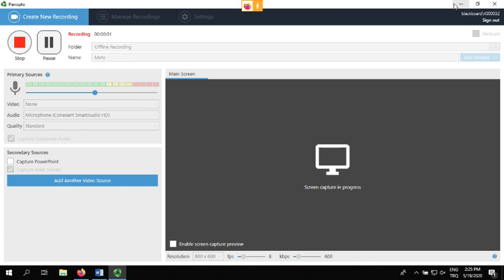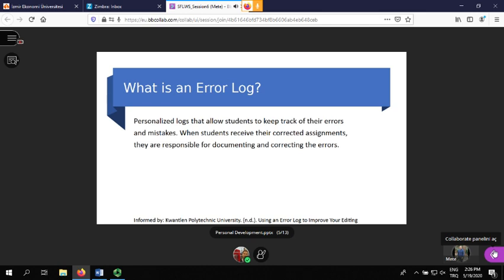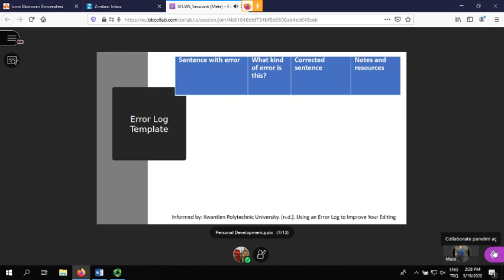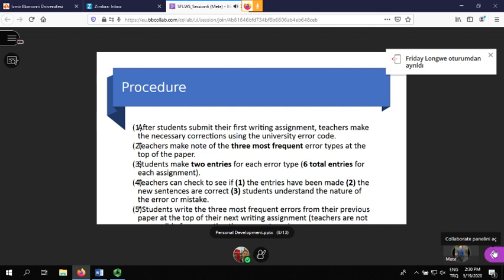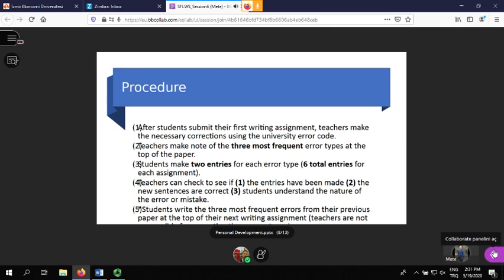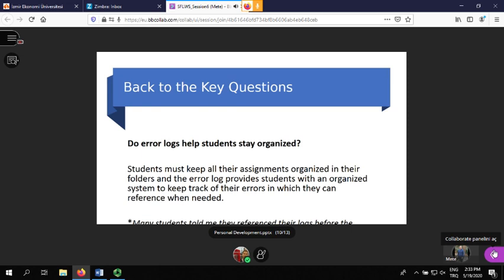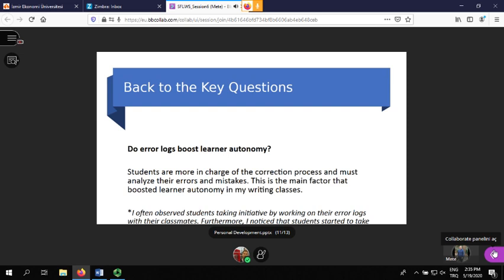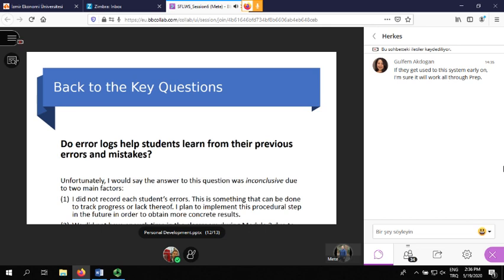IUE Online Workshop Festival - Session 6: Written Feedback Project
By Mete Özkan
Many students dismiss their papers once a writing assignment has been corrected and given back to them. As a result, students have the tendency to make the same errors repeatedly. This project aimed to encourage learner autonomy by giving more control to the students during the correction process. Students corrected their own writing assignments using an error log after the initial phase of the grading process was carried out by the instructor. This project shows that error logs can be an effective tool for writing teachers to promote learner autonomy but results regarding repeated errors were inconclusive.